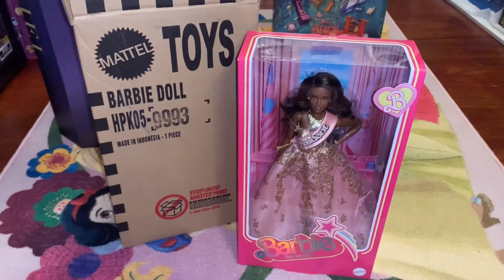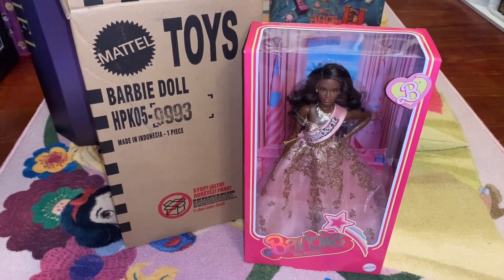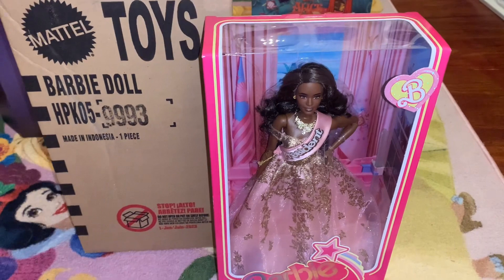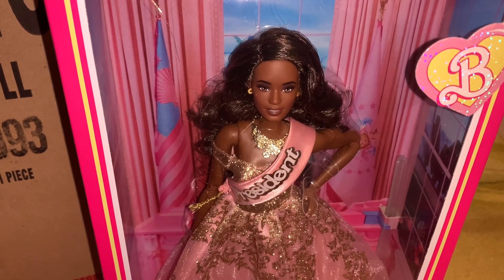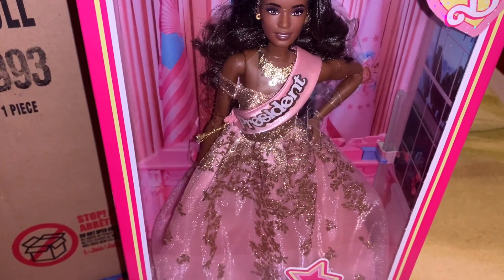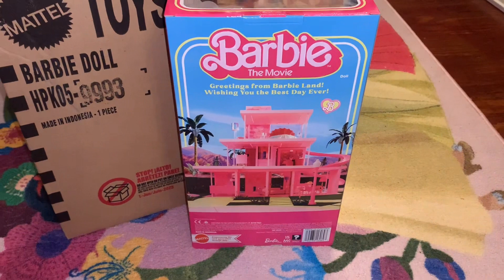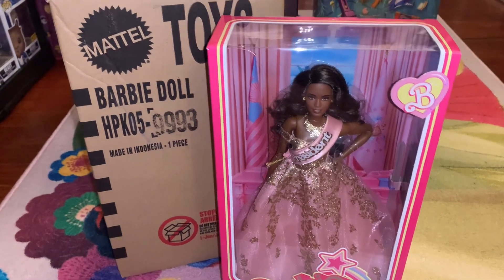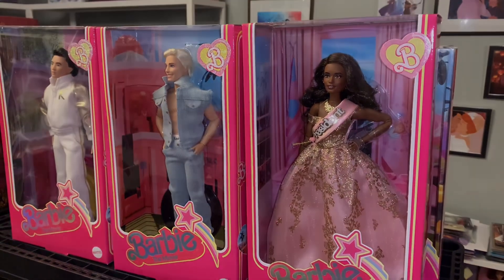President Barbie Doll - Barbie the Movie Doll Signature Doll Collection, actress Issa Rae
My review of the Barbie the Movie @barbiethemovie Doll of the President Barbie, inspired by actress Issa Rae!